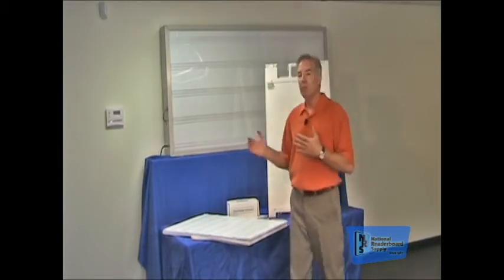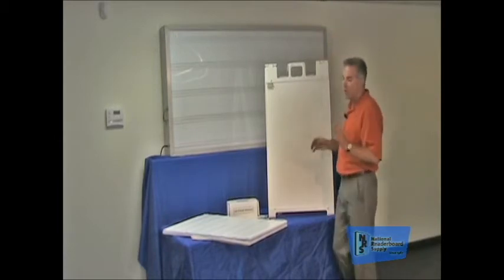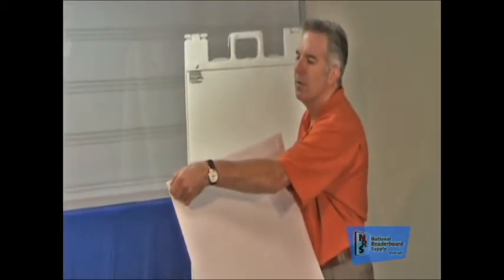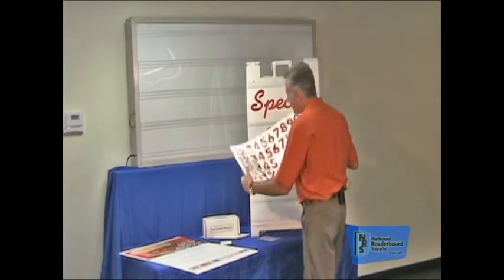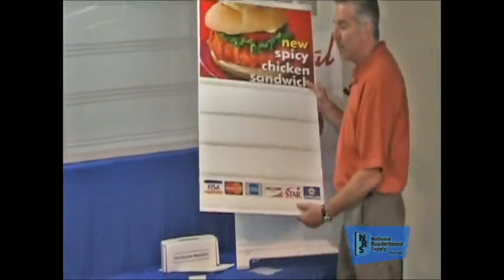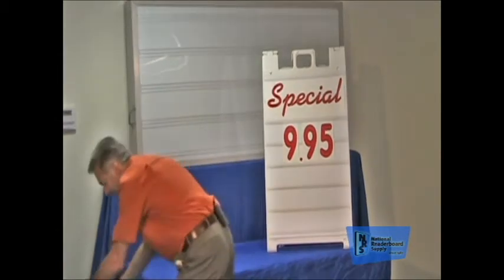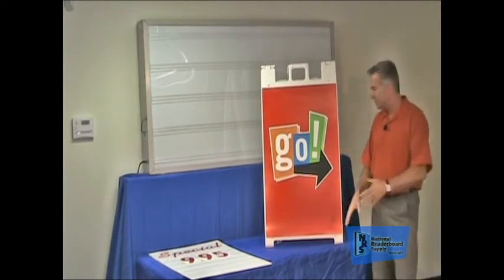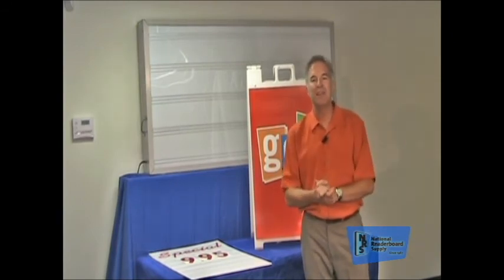Portable A-Frame Sidewalk Signs with Removable Face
This video takes you through all the offerings of our A-Frame Signs with a Removable face. The signs are perfect for custom graphics and changeable letter messages.